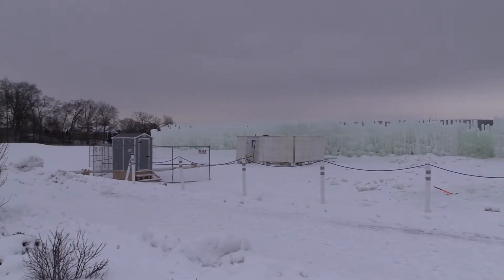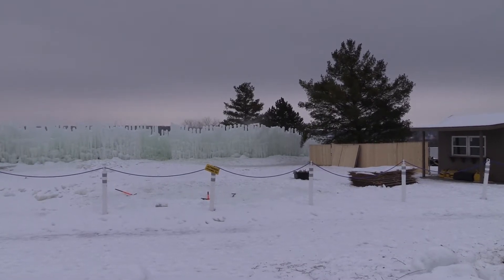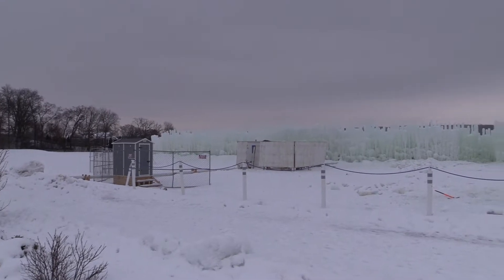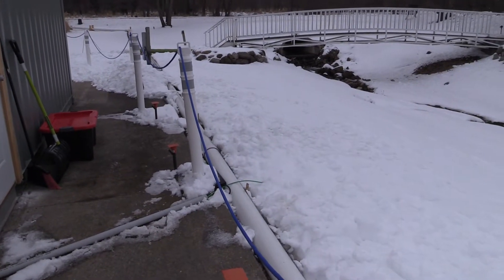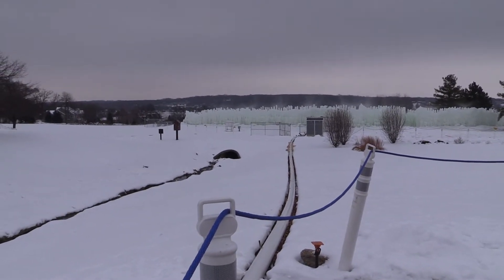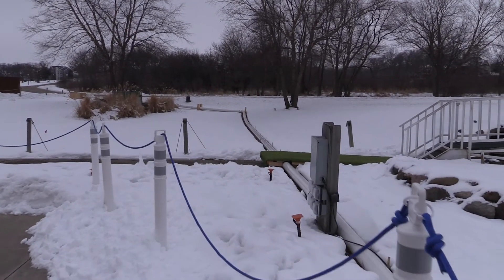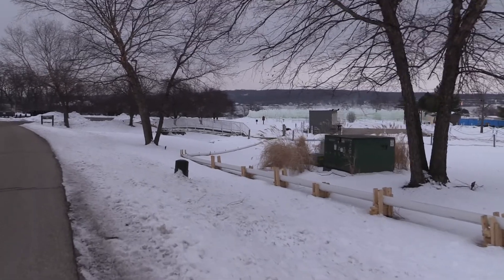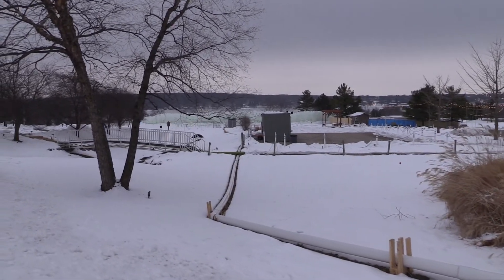How the ice castles are built at the Geneva Nationals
After you see the USA National Snow Sculpting Championship Video, I decided to take you to see what the ice castles looks like, and how they might be built in my opinion at the Geneva Nationals. So check this video out, and maybe you might know more then me. I would like to know your take on this.